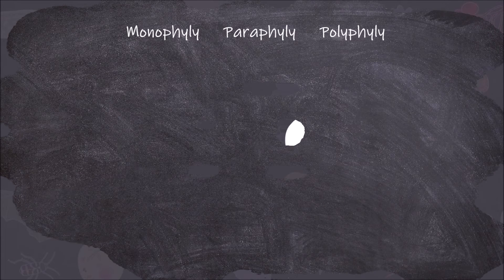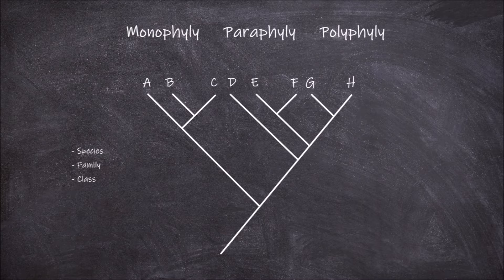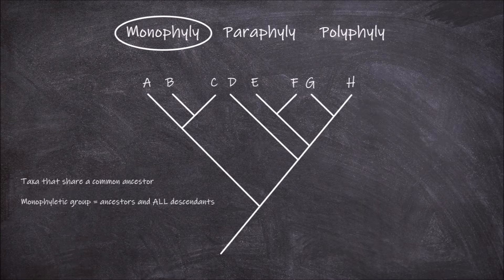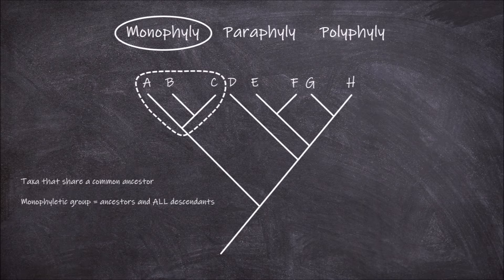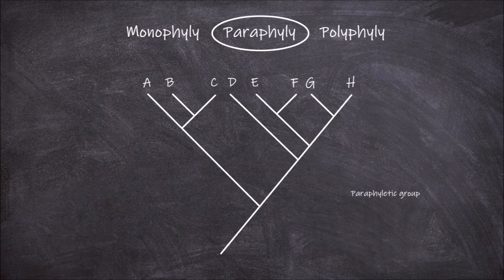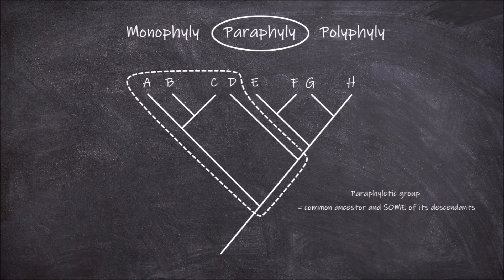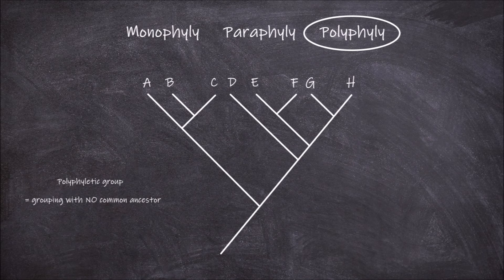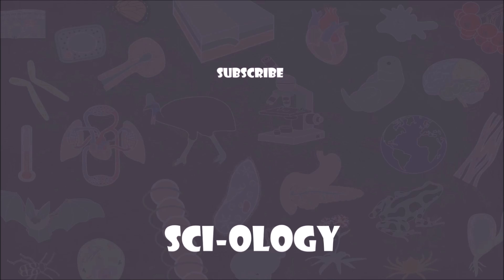Monophyly Paraphyly Polyphyly | Classification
In this video we go over the different relationships that occur on a phylogenetic tree; monophyly, paraphyly, and polyphyly.